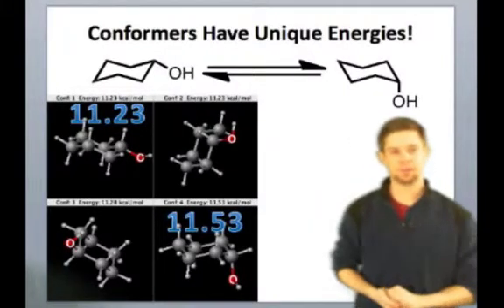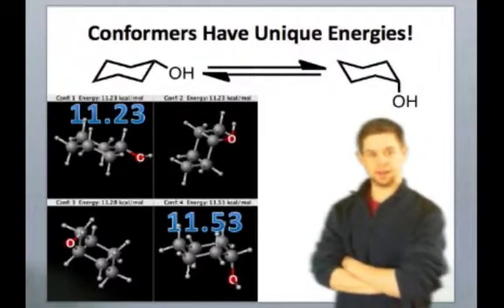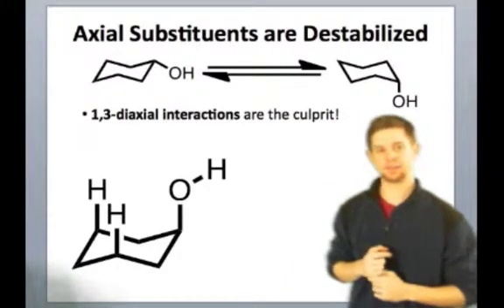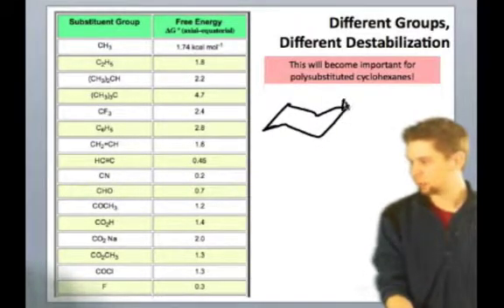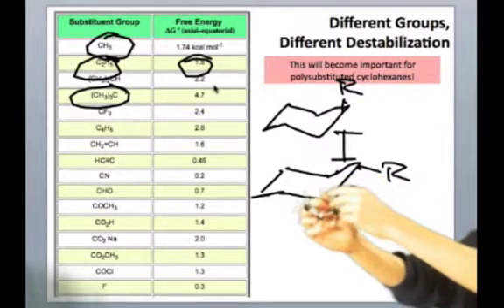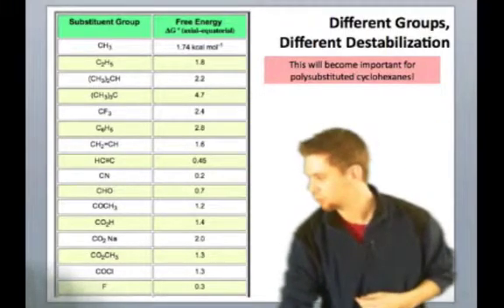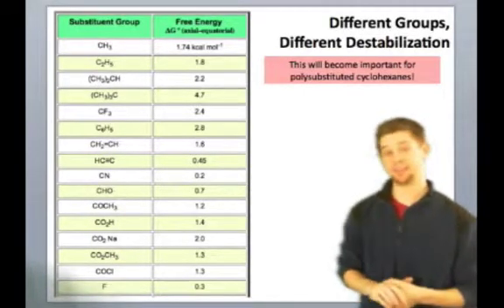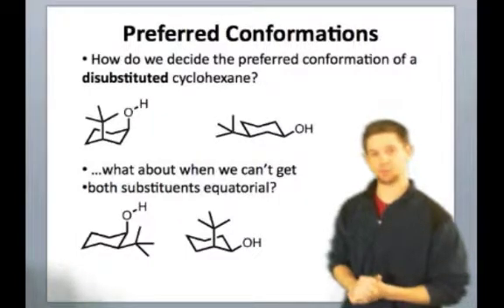IE Organic Lecture 12 - Cyclohexane Conformers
The chair flip interconverts diastereomeric forms of monosubstituted cyclohexanes. Because the conformers are diastereomeric, they differ in energy, and we can quantify the stability of the equatorial conformer using the substituent's "A value." The situation for polysubstituted cyclohexanes is slightly more complicated, but the same general rules apply. Learn more in this video.